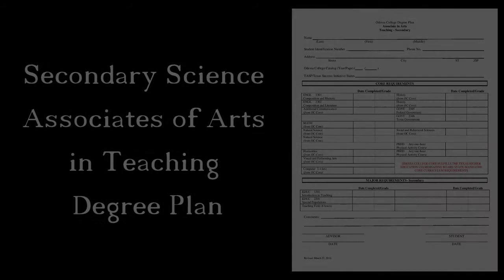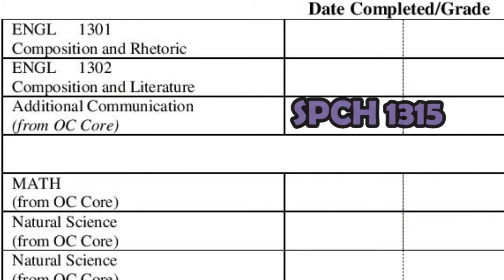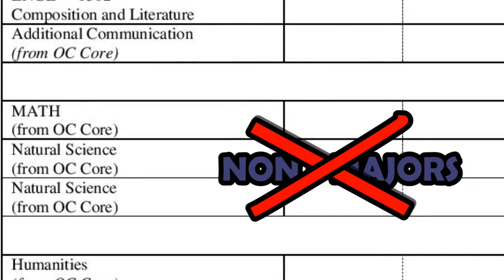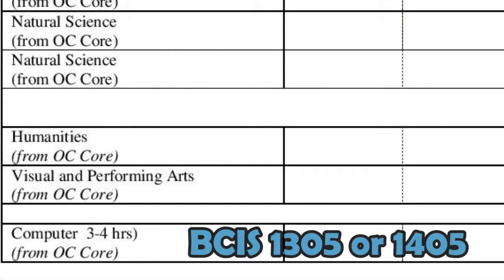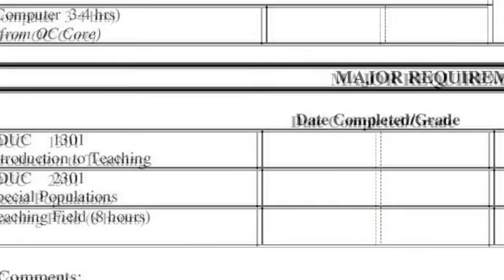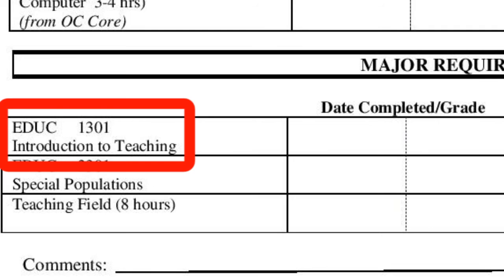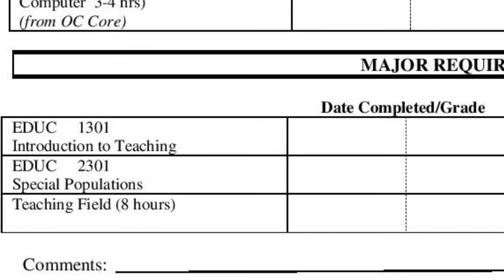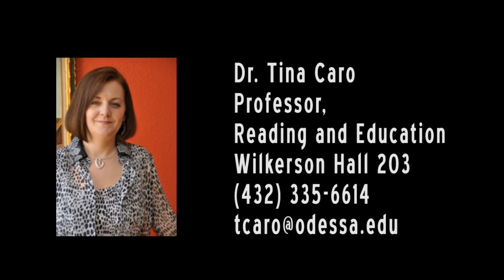Secondary Science Associates of Arts in Teaching Degree Plan